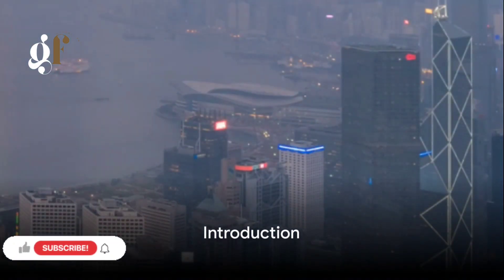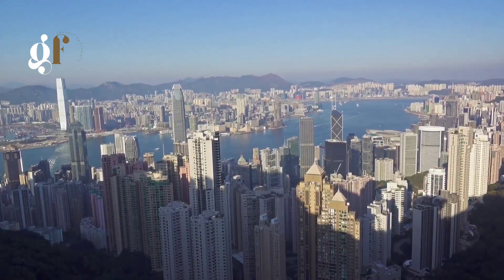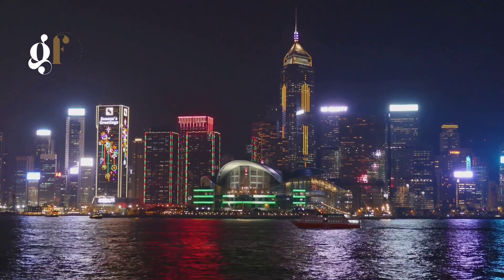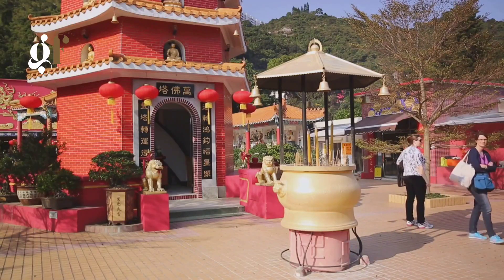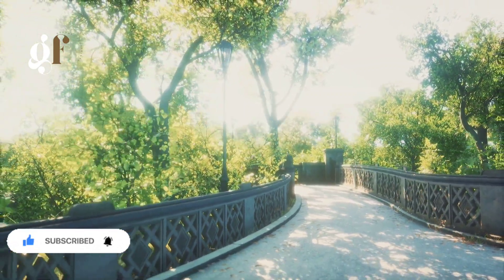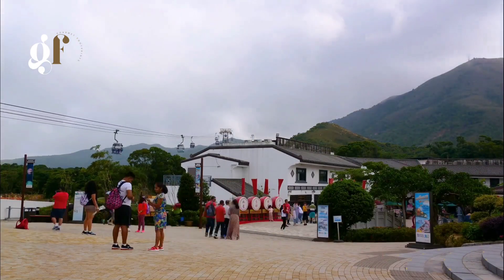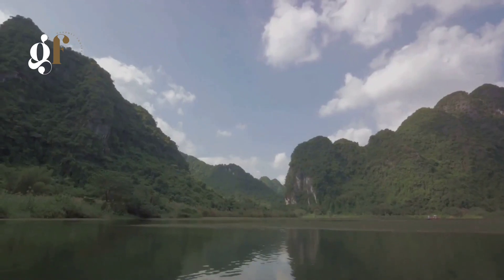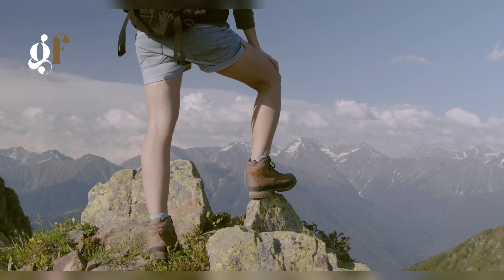3 Day Hong Kong Itinerary - How to spend 3 days like a local in Hong Kong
Experience the best of Hong Kong in just 3 days!

Explore iconic landmarks, savor delicious cuisine, and immerse ourselves in the city's rich culture.

Follow this ultimate itinerary to make the most of your trip to this vibrant metropolis.